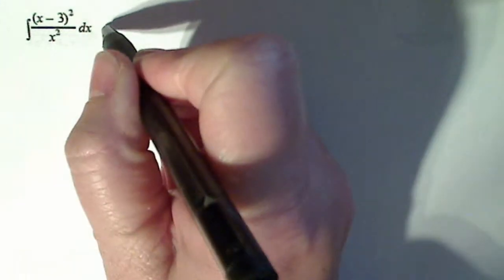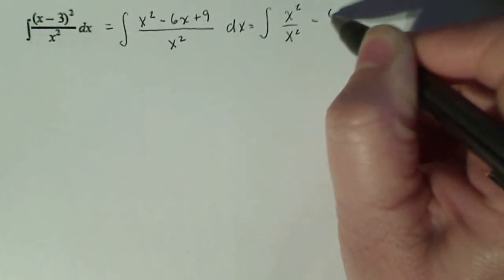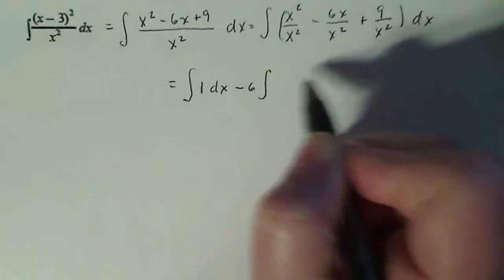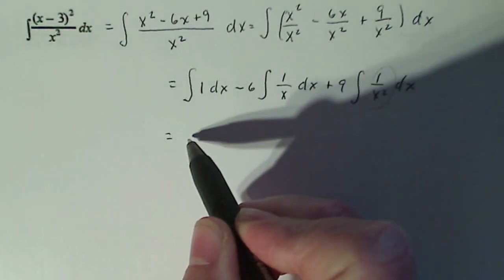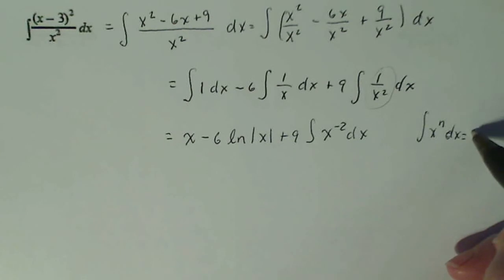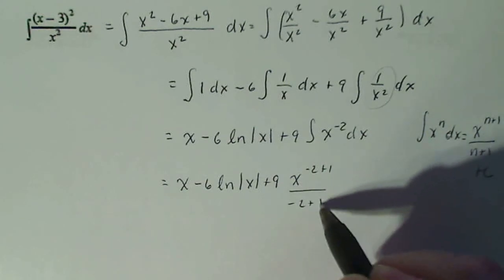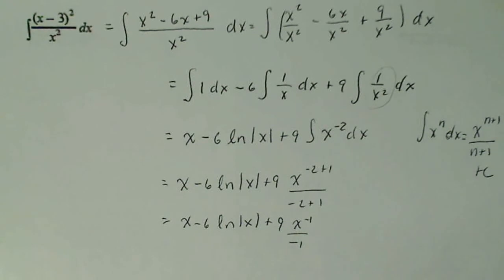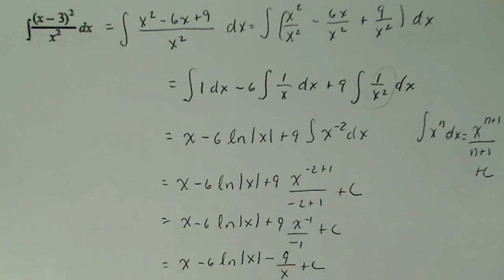Calculus 2: Integrating using Algebra First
Upon determining what to do with integral, after thinking of the methods we know, algebra was used on the integrand first then it was simple to integrate.